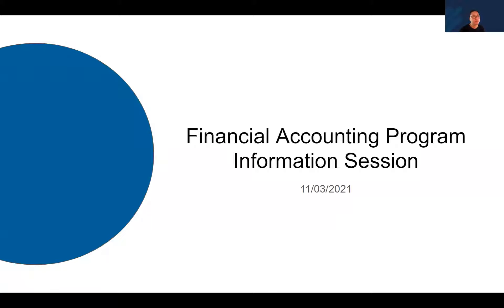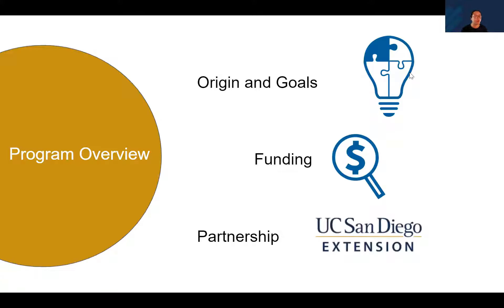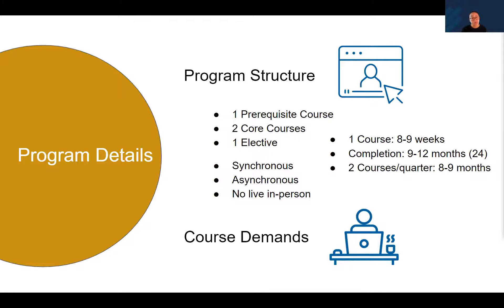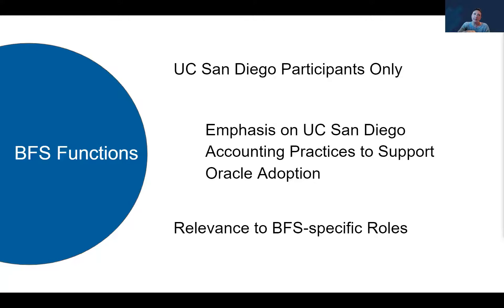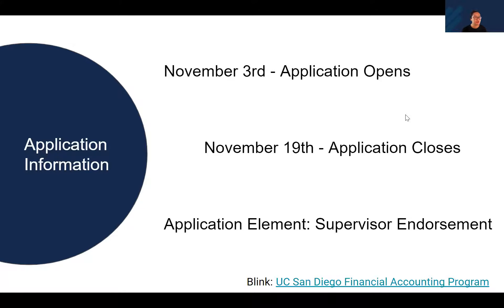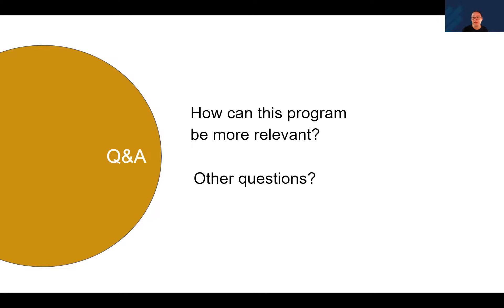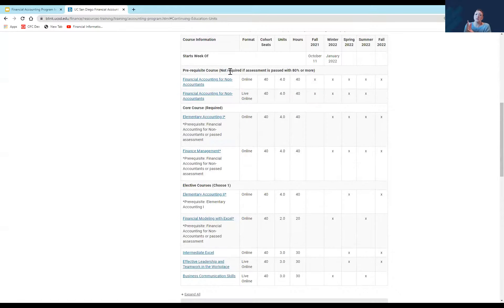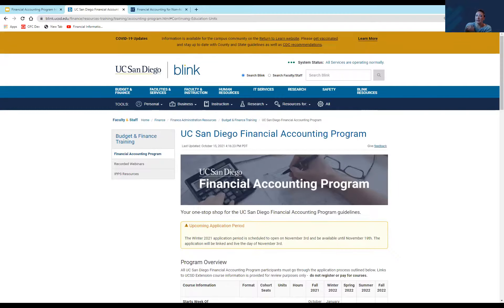UC San Diego Financial Accounting Program Information Session 11.02.21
The UC San Diego Financial Accounting Program Information Session, held on Tuesday, November 2, consisted of a 15 minute overview of the UC San Diego Financial Accounting Program (developed in partnership with Business & Financial Services and Extension), the application process, and eligibility, followed by Questions & Answers.

0:00 Program Information
15:00 Q&A